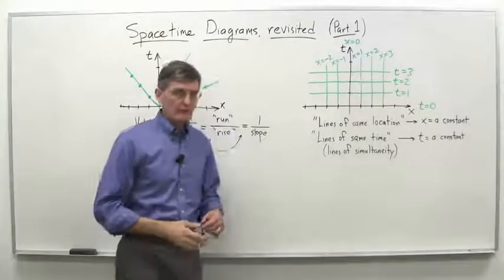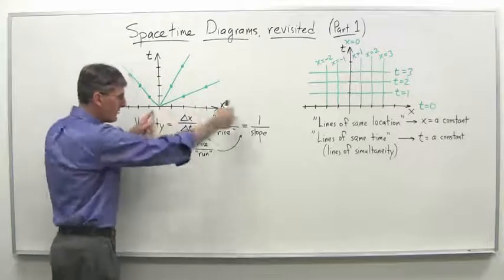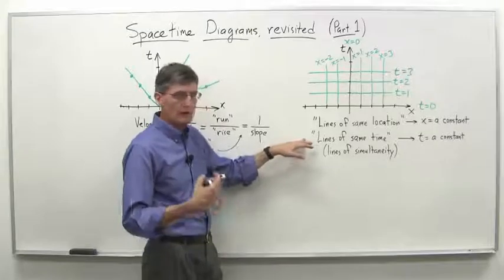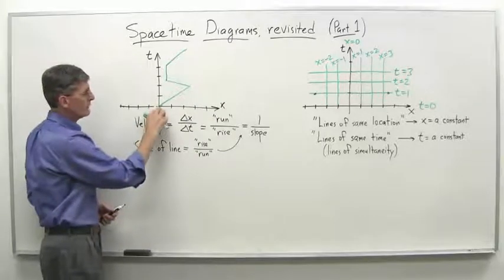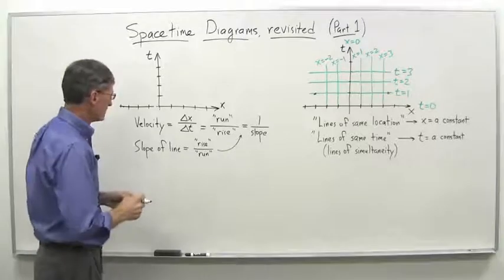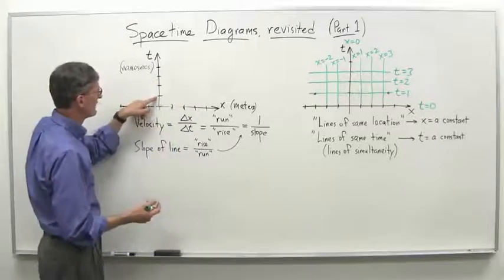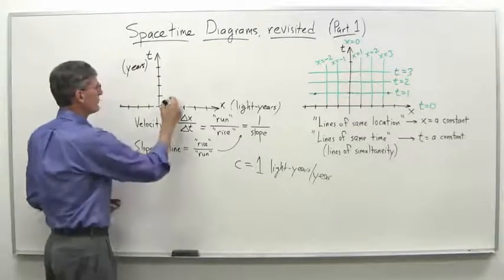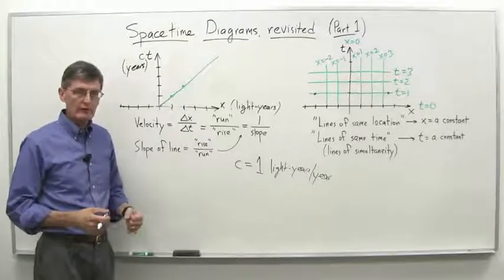Einstein's Special Theory of Relativity || 02 Spacetime diagrams revisited part 1a 16 02 high def